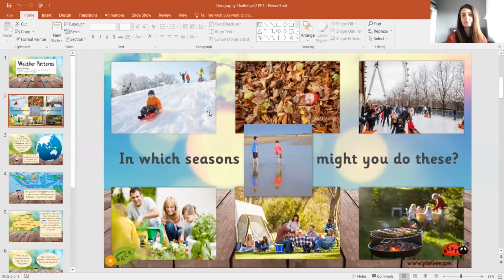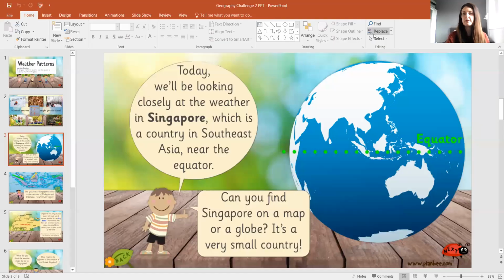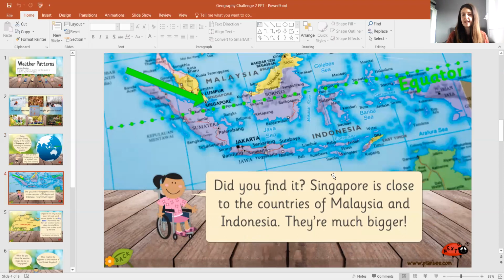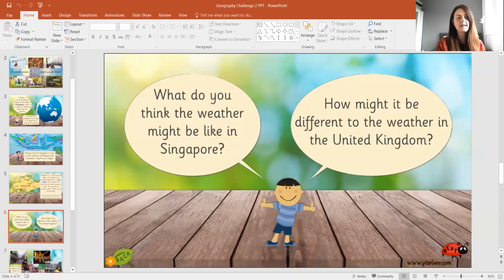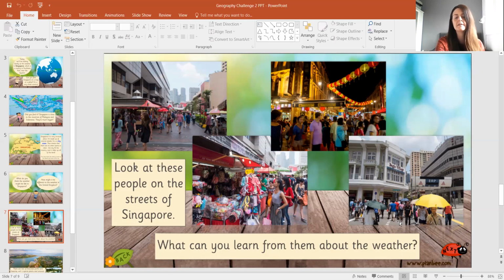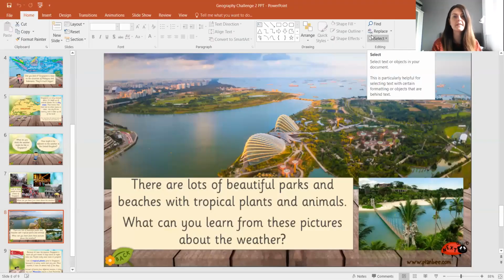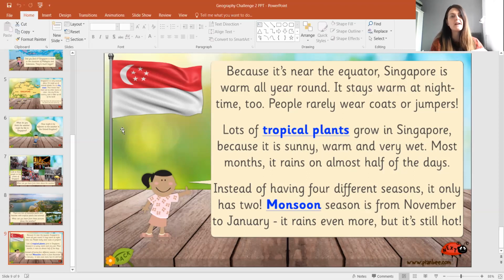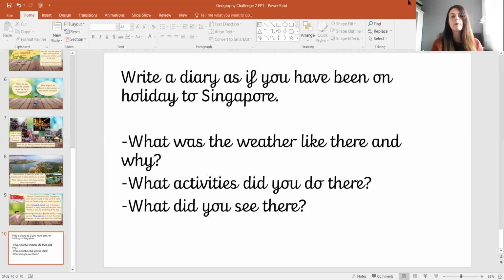Geography Challenge 2- Comparing weather in countries near the equator with the UK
A video to use alongside Geography Challenge 2 explaining about the weather in Singapore, a country near the equator. Watch the video before writing your diary imagining that you have been to Singapore on holiday.